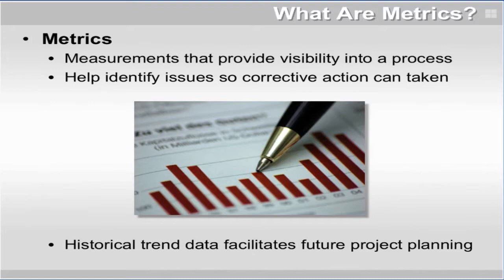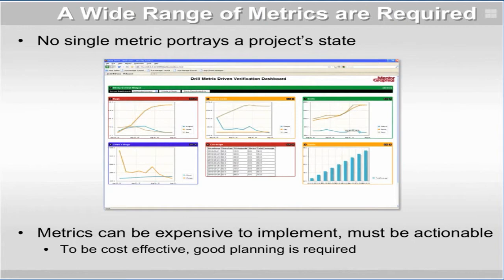Metrics in SoC Verification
This video will preview an introduction and motivation for introducing metrics-driven processes into your flow.